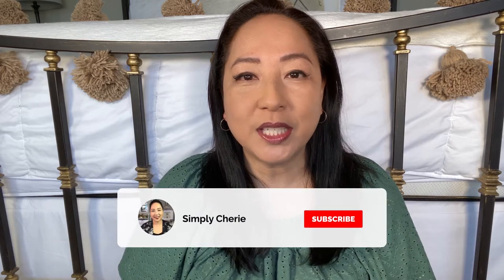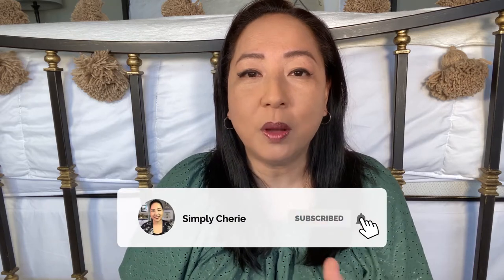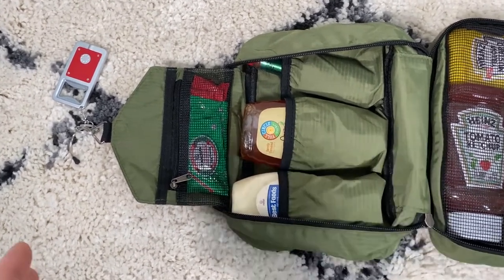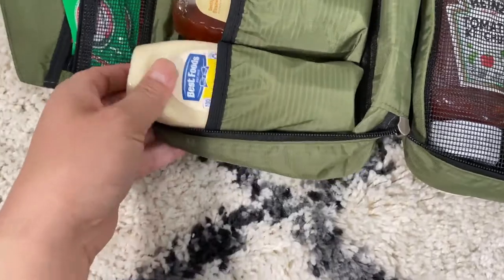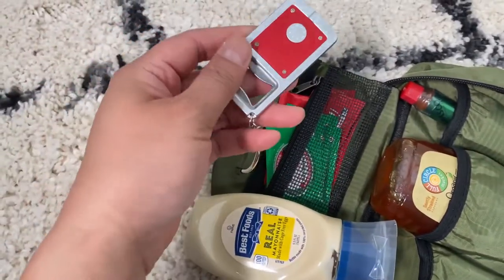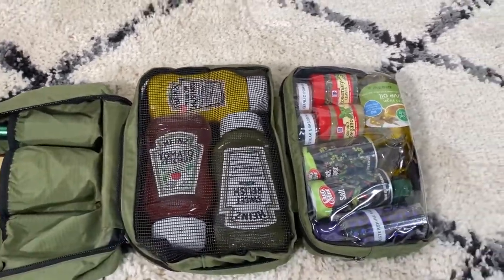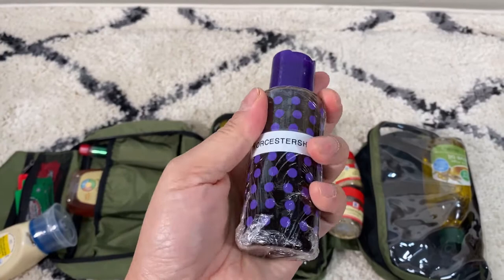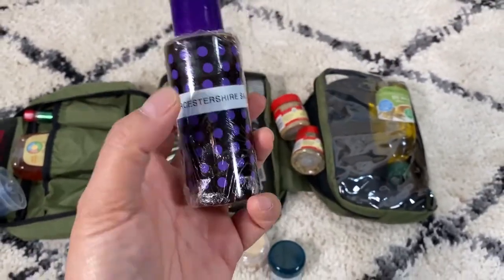How to Organize a Condiments Kit for Your Camp Kitchen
Top 10 Camping Kitchen: Top 10 Camping Kitchen